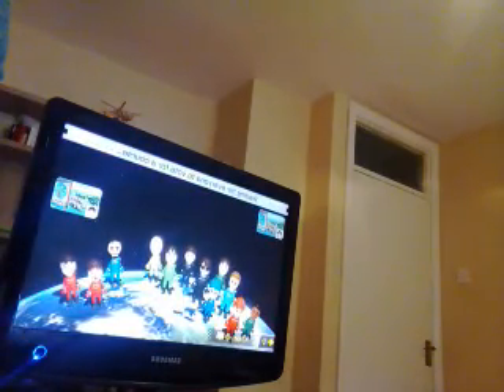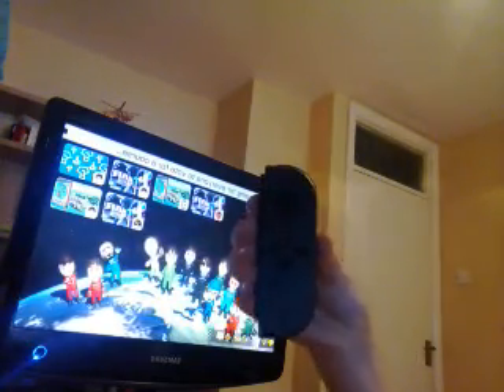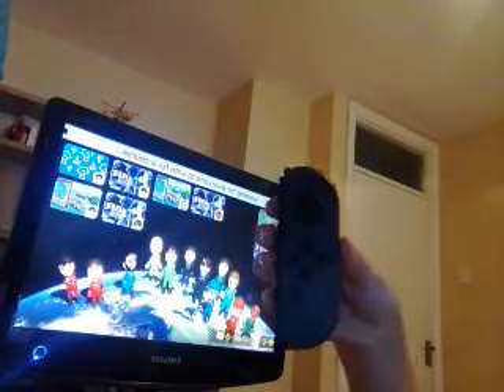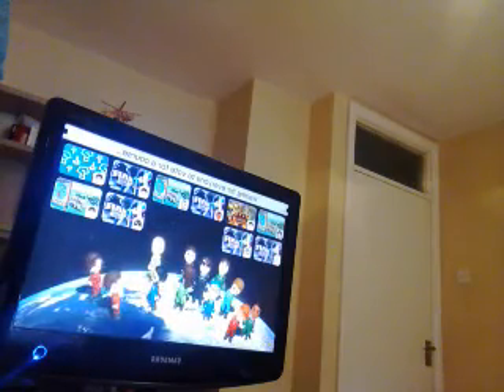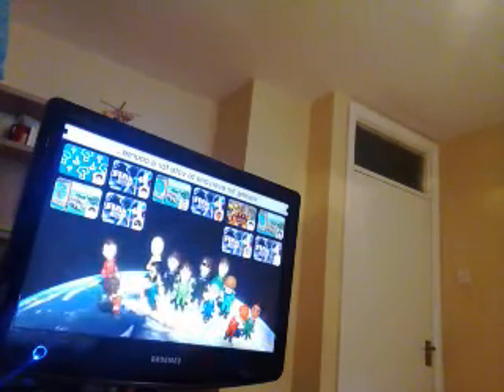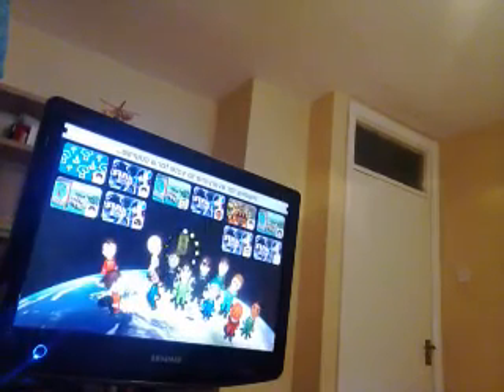Nintendo Switch Mario Kart 8 Deluxe Online Races